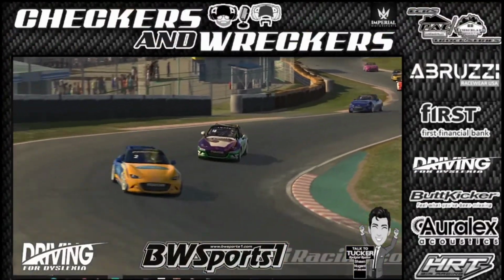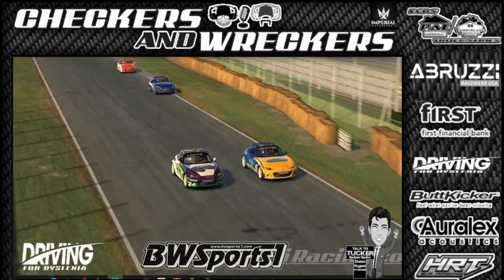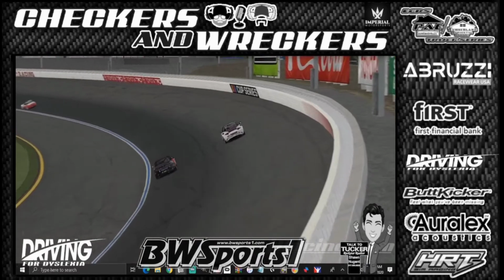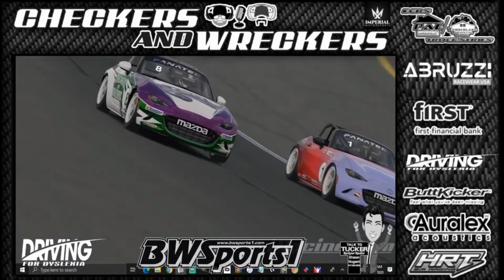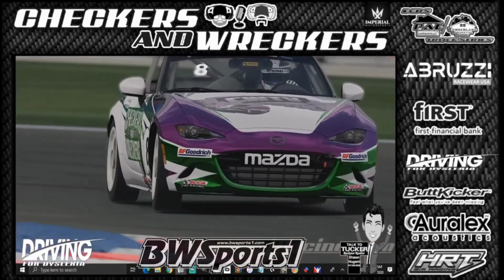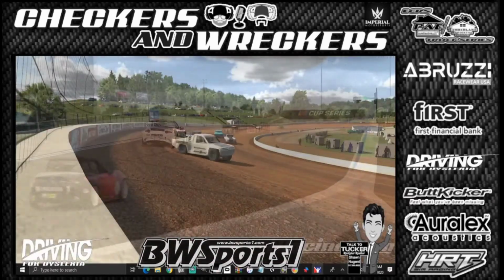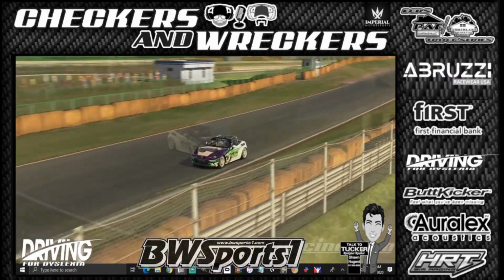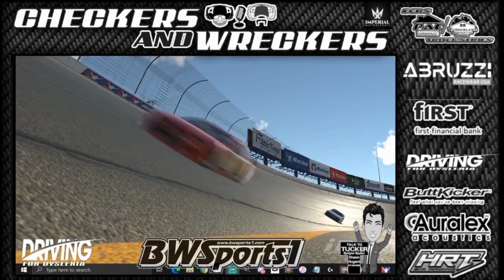Tommy Boys Weekly Recap Episode 1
Follow Tommy Boy on his iracing journey, as he embarks through the official races for some fun and excitement! May not be the best racer but like to have fun and run clean! Have fun join us at the Chummy motorsports community on Facebook!

Rock Star Realty
Shawn C. Nugent
Driving for Dyslexia
Elite Performance LLC
Elite Performance
Doc's Sports Picks
or text BWSPORTS to 29022 for a free $60 new account!
MYBookie
mybookie.ag
match and $10 of free play!
Grunt Works Custom Woods
Harman Designs
Harman Designs
Rocket Racing Setups
Abruzzi Racewear
Abruzzi Racewear USA
The ButtKicker
UltraSound Installations
Anthony Peyton
Platinum Supporter-
Chummy Miller (Chummy Motorsports)
James Sexton (Crown Packaging Corp.)